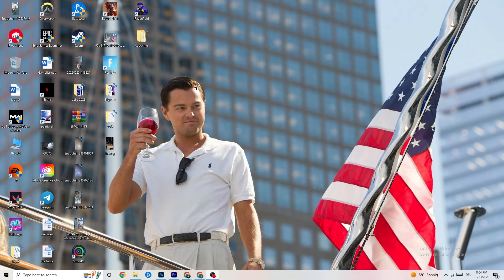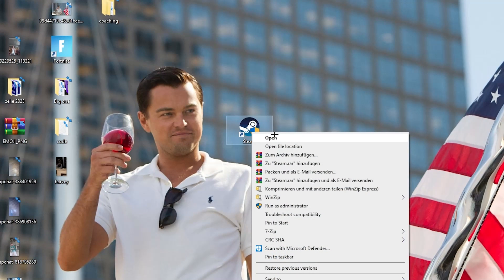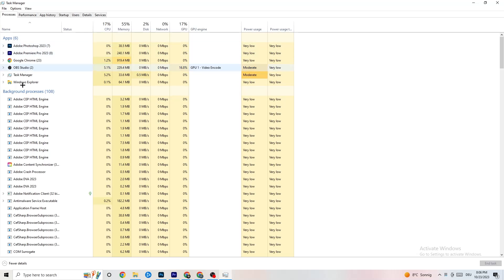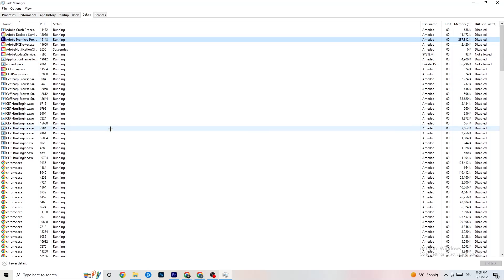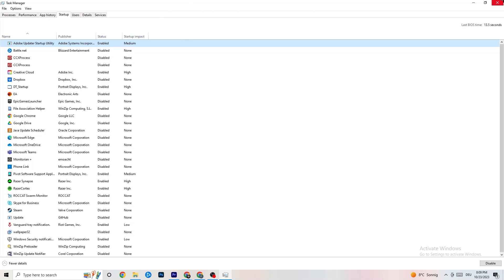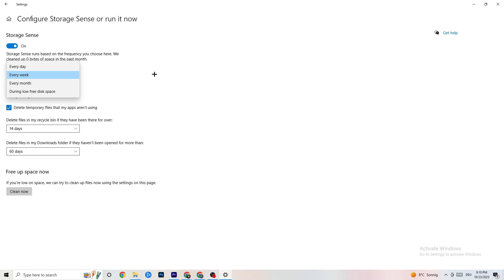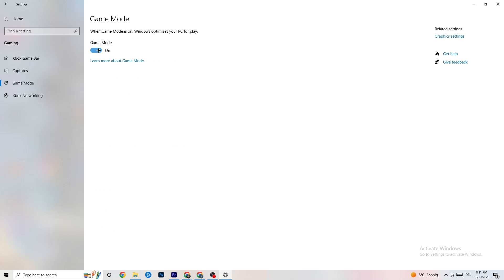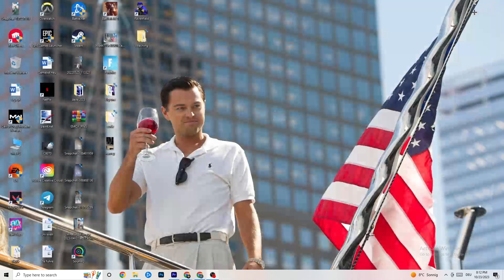How To Fix Forza Horizon 4 Crashing! (100% FIX)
How to fix Forza Horizon 4 crash on PC,
Forza Horizon 4 crash, Forza Horizon 4 crash fix,